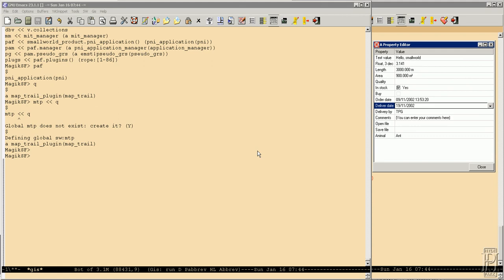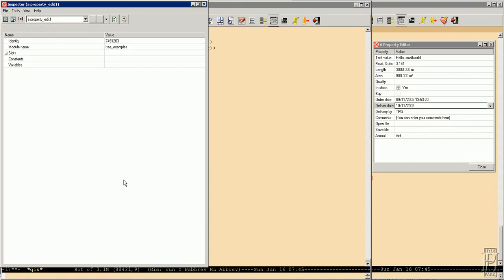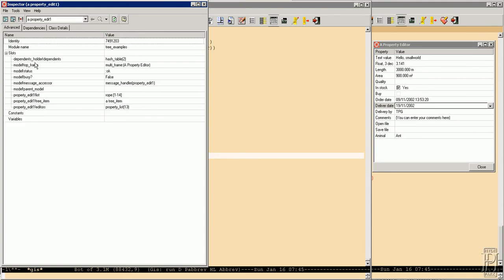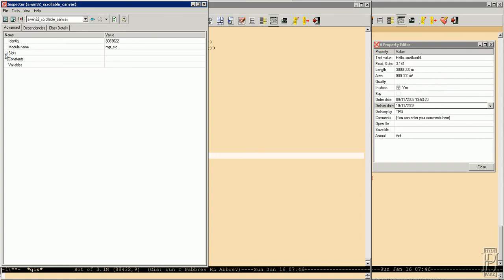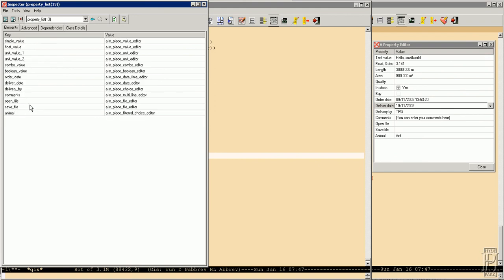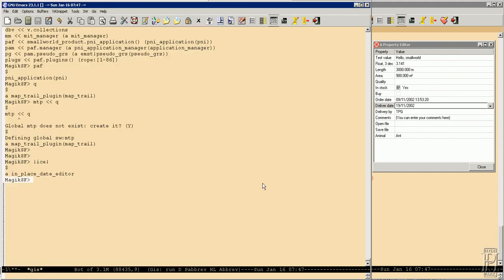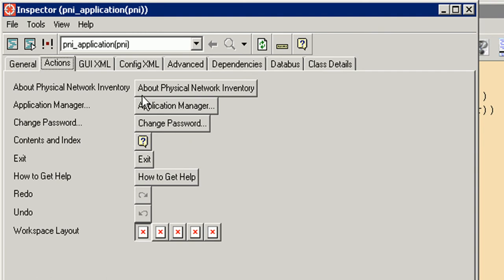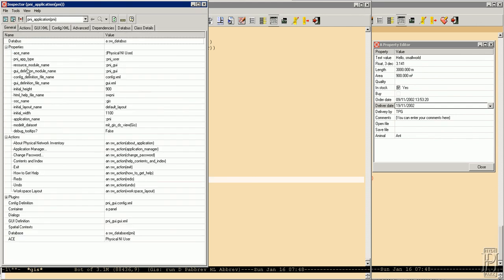MagikEmacs Screen-cast 6